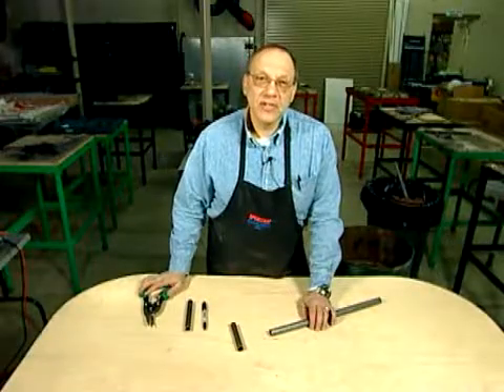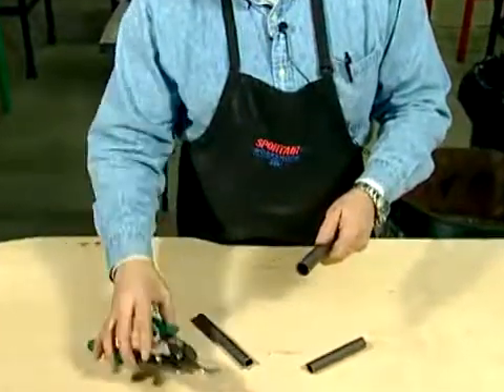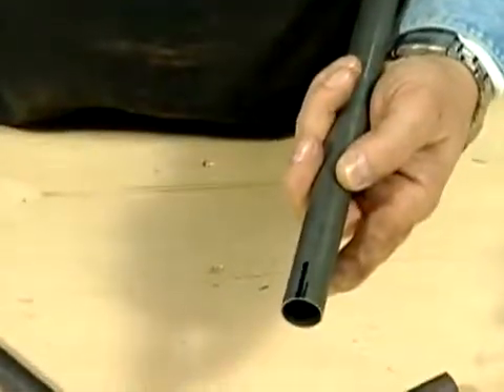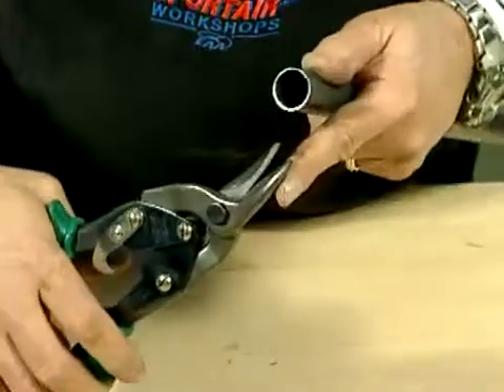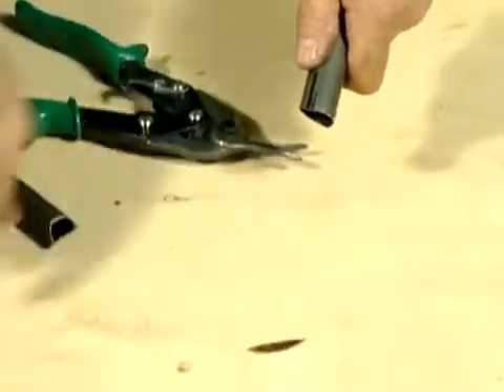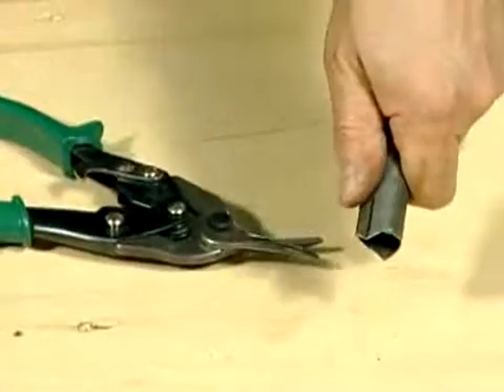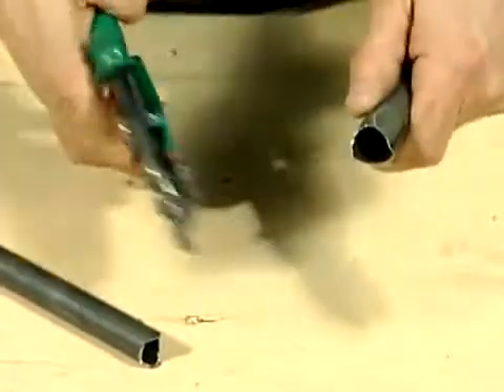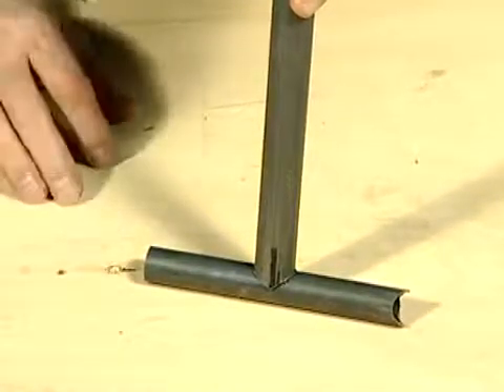How to make a curve on a tube for welding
different tube connecting method regarding aviation or any other field